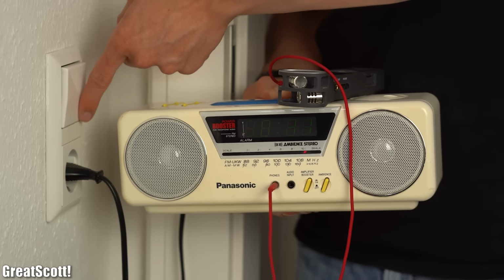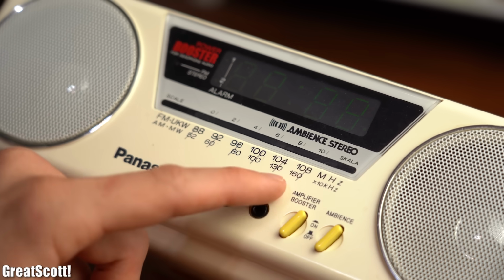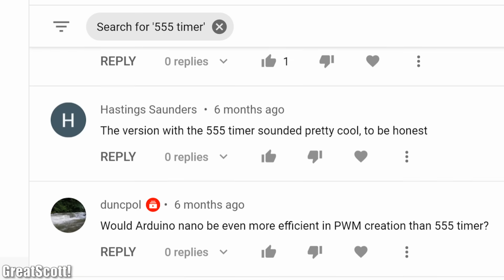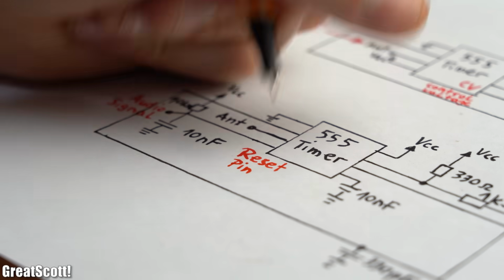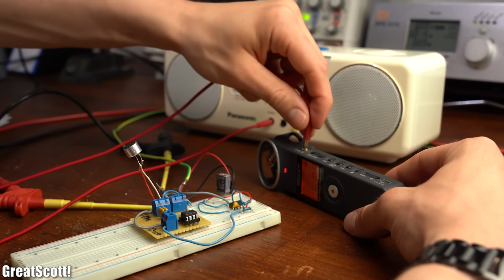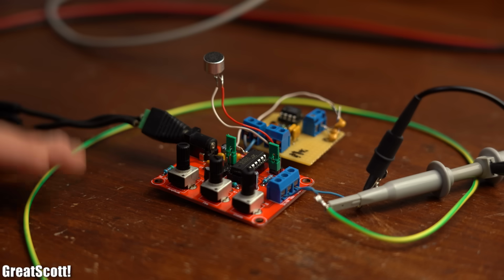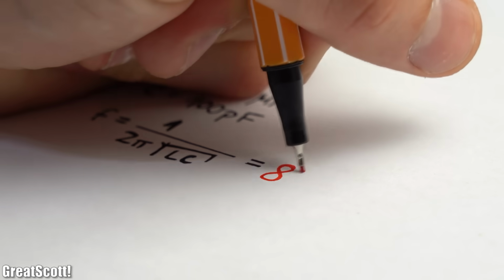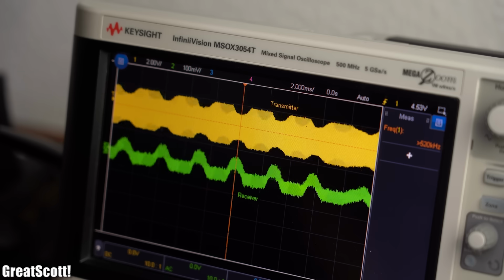Building a Super Simple AM Radio Transmitter & Receiver! Keeping Wireless Audio Communication easy!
WARNING: Always check your local law if you want to transmit something with AM! Sending on certain frequencies and thus blocking other licensed transmitters can be illegal. So if you want to try it then make sure that the transmission power is super low. In my example the transmitter was only capable of sending over a distance of around 2-3m.

555 Timer
NE5532 OpAmp
Electret Mic
PCB Terminal
XR2206 Function Generator
TA7642 IC
100pF variable capacitor
Enamelled copper wire

In this project we will keep it simple when it comes to wireless audio communication. Instead of trying to use an nRF24 or RF modules, we will go back to the old days in which they used AM radios. I will show you how such amplitude modulation works and along the way show you how to build a super simple AM transmitter and receiver. Let's get started!

2011 Lookalike by Bartlebeats

0:00 "Complicated" Wireless Audio
0:45 Simple AM Radio Solution
1:59 Intro
2:09 Theory AM
3:19 Transmitter AM 555 Timer (sounds terrible)
6:08 Transmitter AM XR2206 IC (sounds decent)
7:25 Receiver AM TA7642
9:53 KiWiCo Sponsor